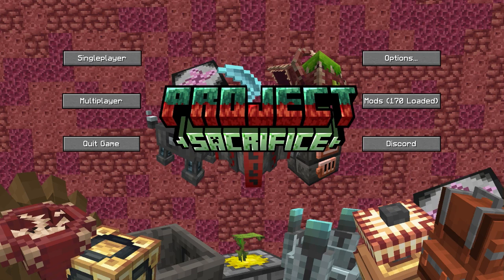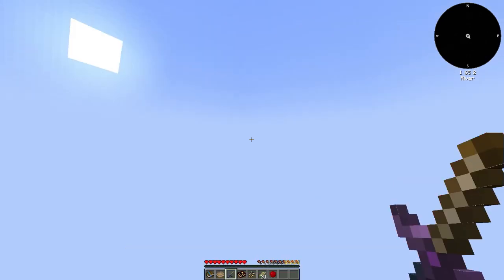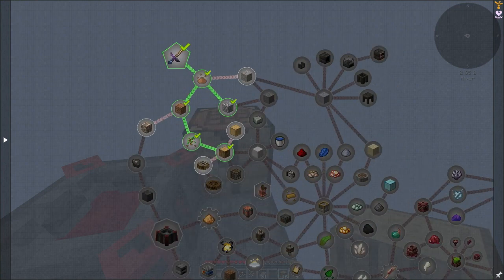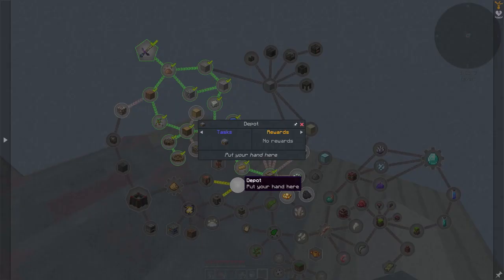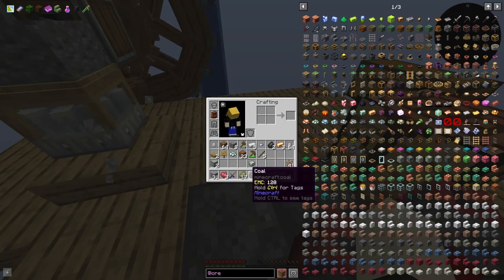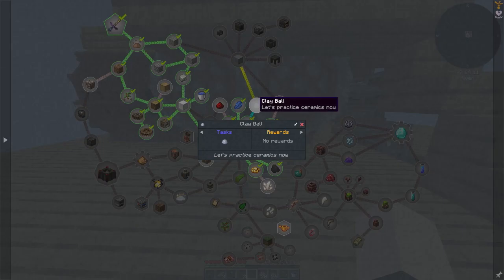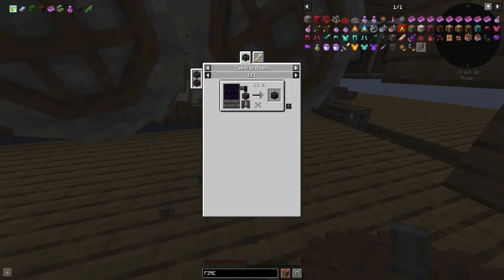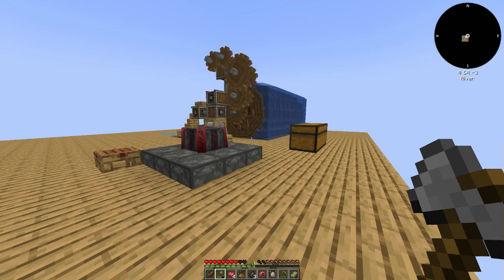Minecraft Project Sacrifice | Brand new series! #1 [Modded Questing Skyblock]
Today we Start a new series. We began with the first quest line.